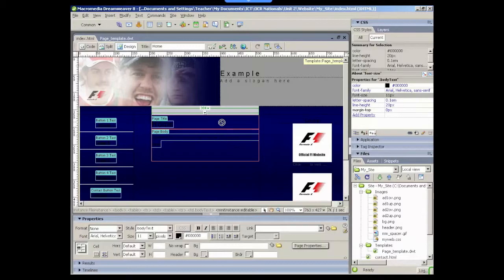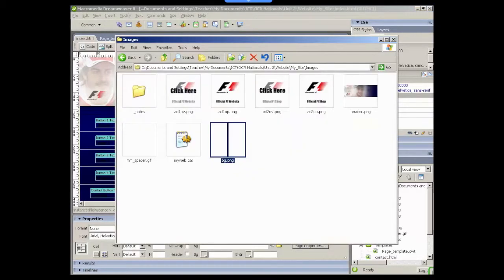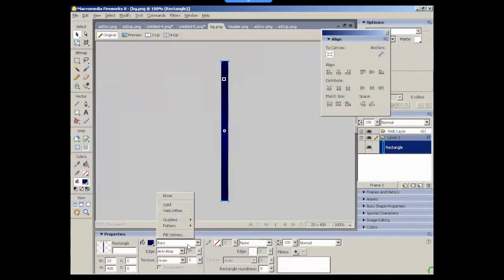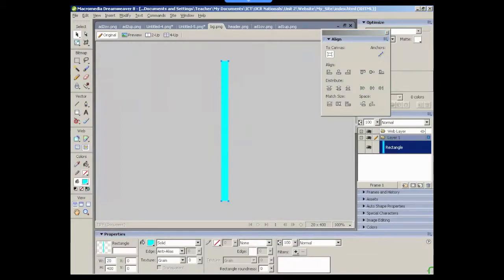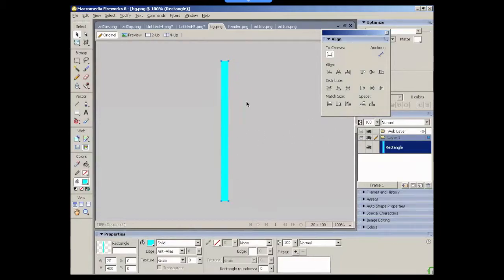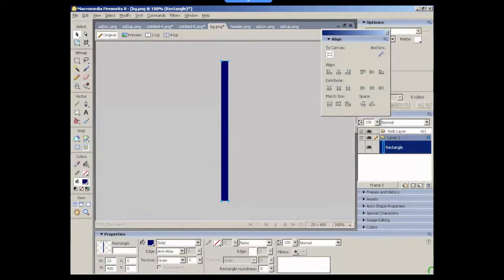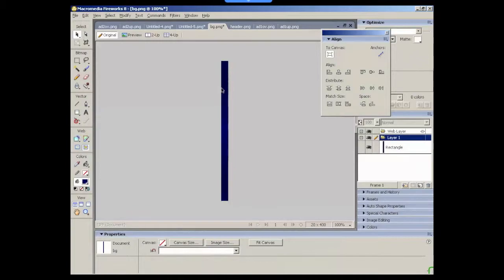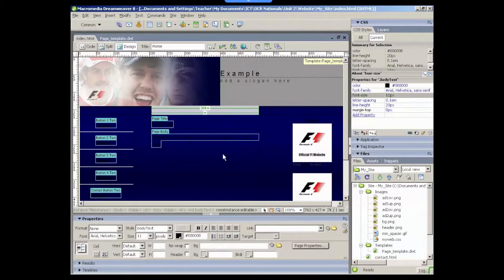Creating a website in Dreamweaver Part IV - Website background